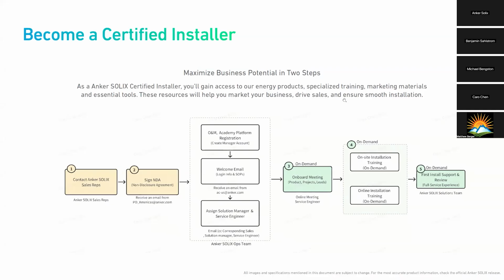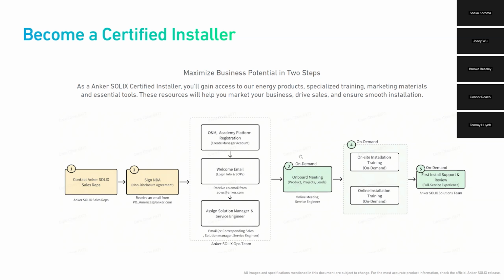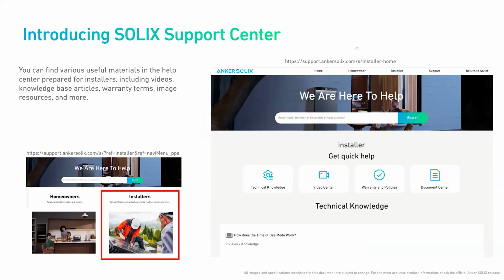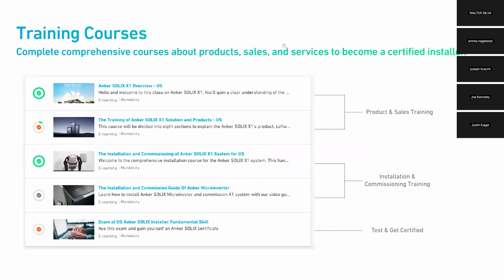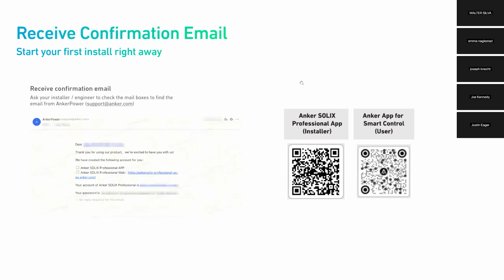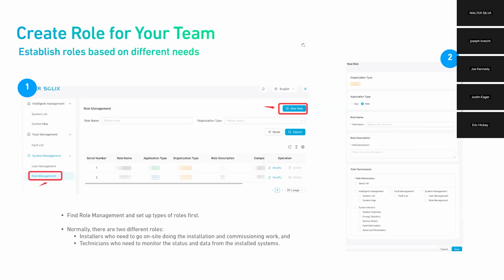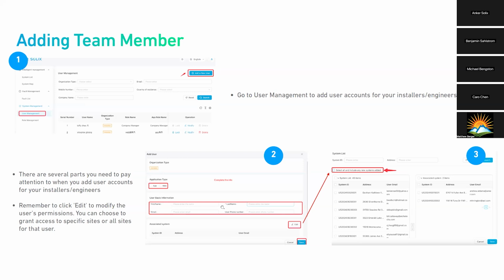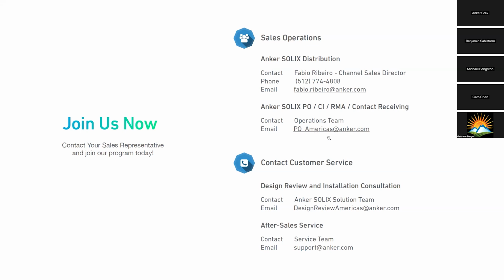Anker SOLIX X1 Onboarding Video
Welcome to the Anker SOLIX X1 Installer Onboarding Video! 🚀 Get started with our innovative Home Energy System and learn everything you need to know to deliver seamless installations and superior performance. Let’s dive in!